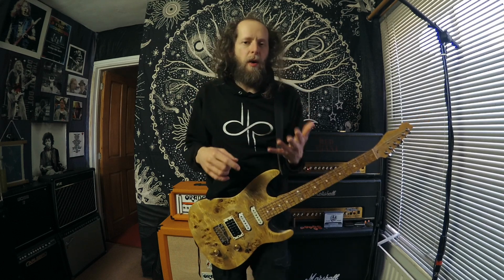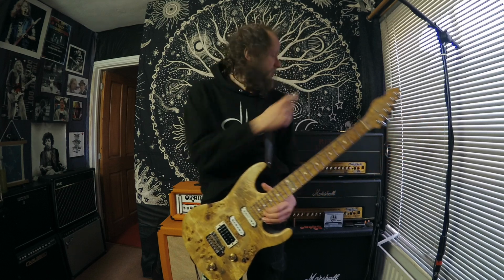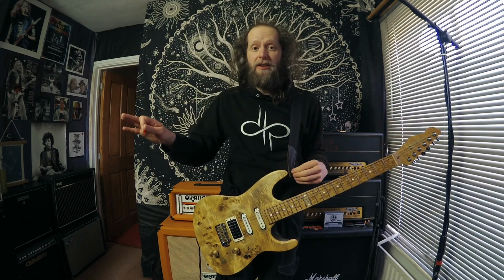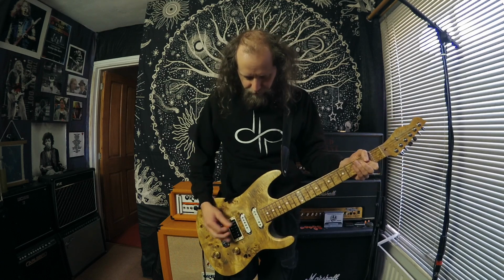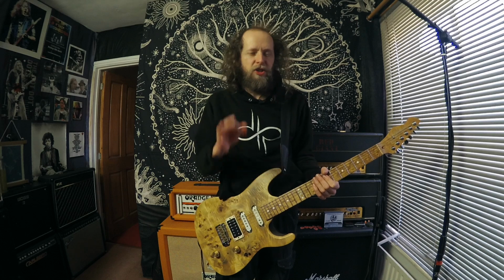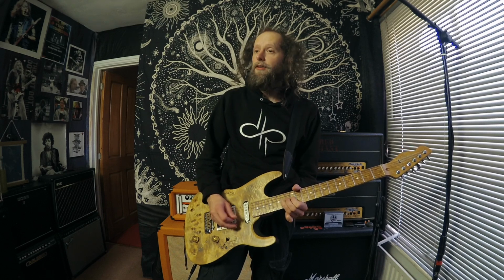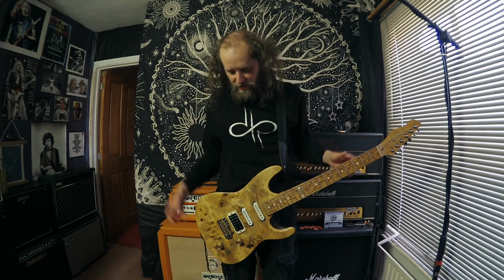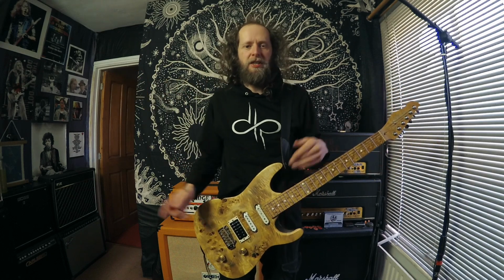The Red Giant Guitar Tone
In this vid Dave talks you through his tone for Red Giant.

Let us know what kind of content you'd like to see on the channel.